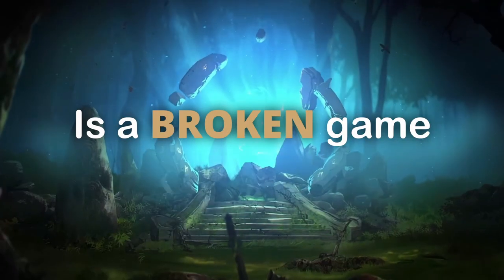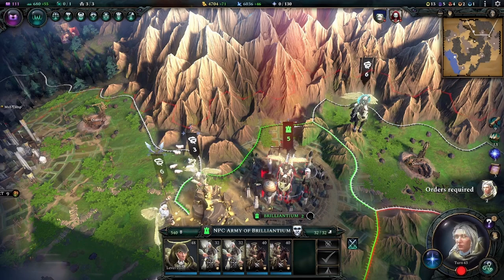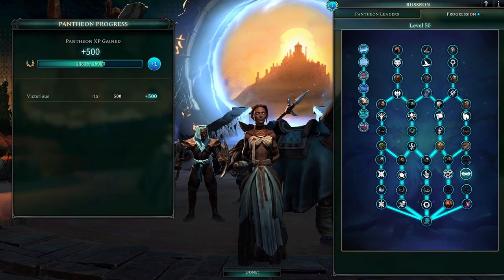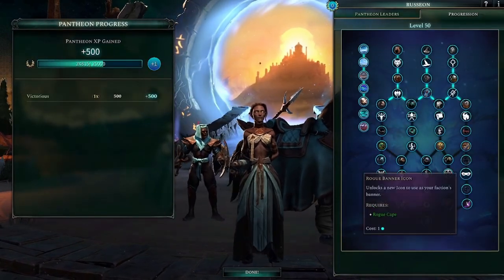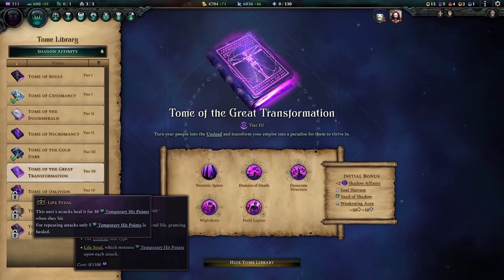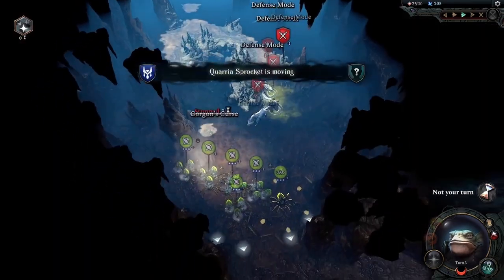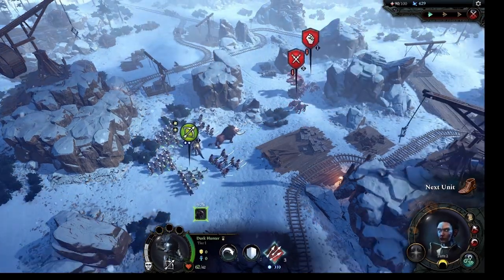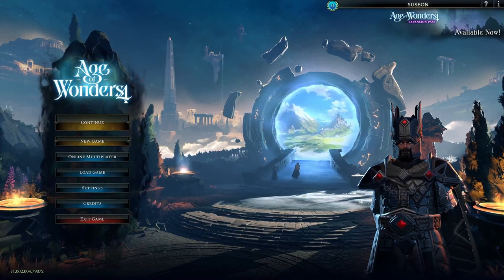[Outdated] How 6 exploits RUINED AOW4 multiplayer before dragon dawn...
Note that this video is outdated after dragon dawn patch

0:00 - Start
0:26 - Vassal Farming
2:02 - Victory Farming
3:13 - Overworld Spell Charge
3:54 - AOE Lifesteal
4:57 - Spider Swarm
5:42 - Living Vines
6:38 - Conclusion

Credit:
Eramusha - Voicing and Filming
Russie - Video Editing, Filming, and Script Writing

This 7 minute video took over 20 hours to script, film, voice, and edit